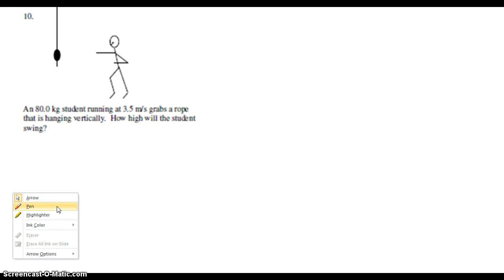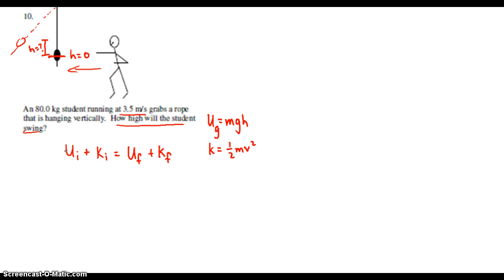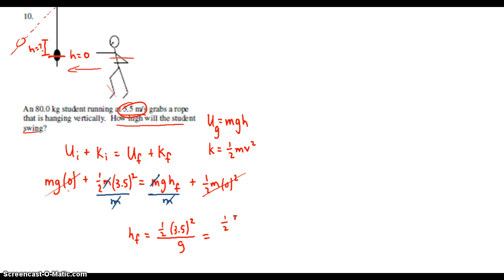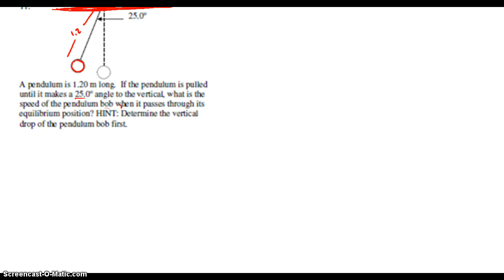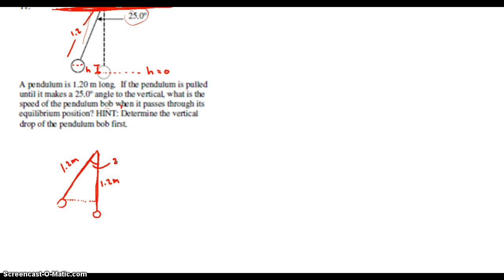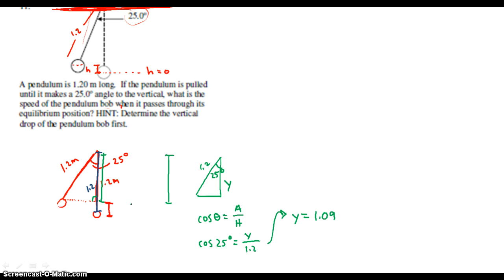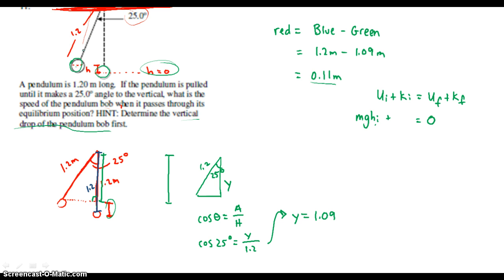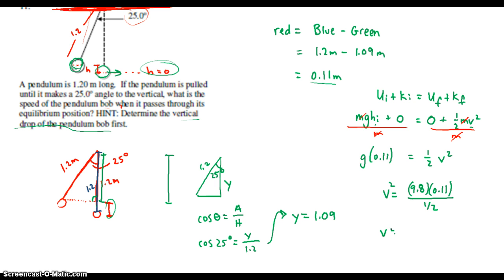Energy Conservation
Energy Conservation Questions 10 and 11.